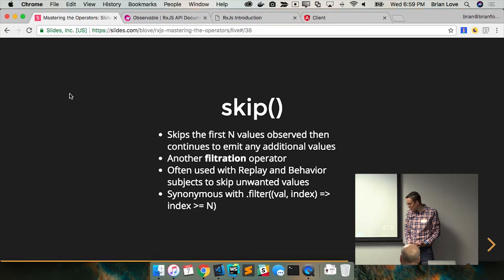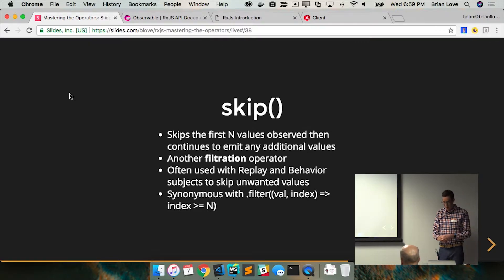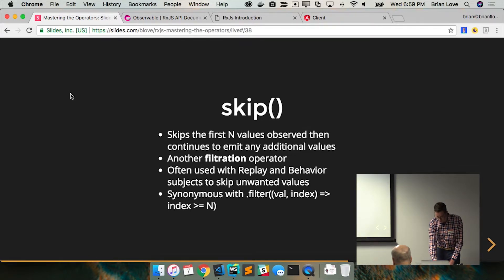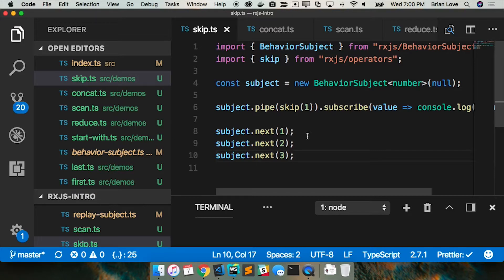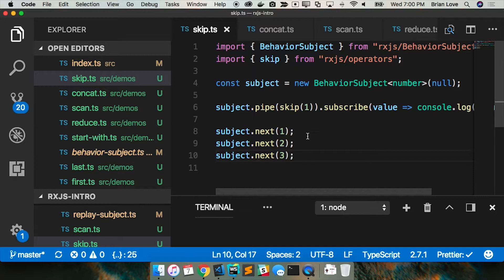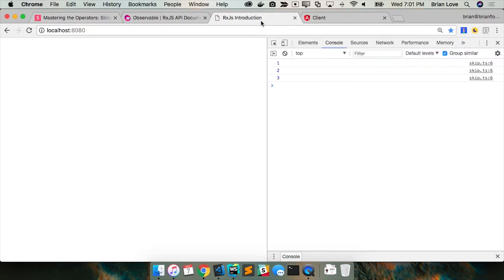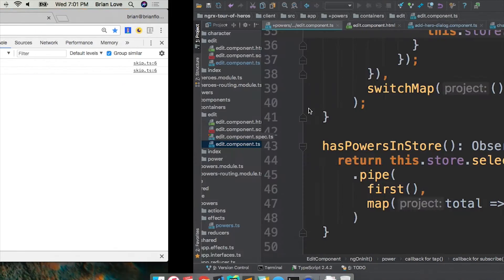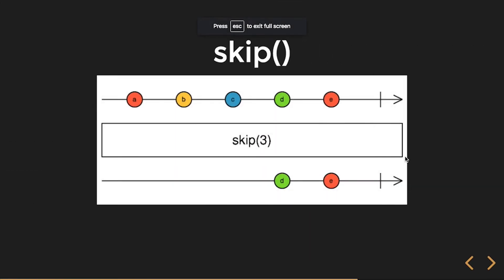RxJS skip() - Ignore ANY Number of Values in the Observable Stream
This video is an explanation and demo of the skip() operator in RxJS.

In this series on RxJS we explore commonly used operators that can enable us to efficiently write reactive programming code in our Angular applications. Join us as we take a deep dive into utilizing RxJS in Angular!

We explore operators such as: catchError(), concat(), debounce(), debounceTime(), distinctUntilChanged(), filter(), first(), forkJoin(), map(), scan(), startWith(), switchMap(), take(), tap(), and withLatestFrom(). This may sound like a lot, but this is just a small selection of operators available to us when using the RxJS library.

00:00 - RxJS Mastering the Operators, Presented by Briebug
00:15 - skip() description of the operator
01:09 - Example code
02:53 - Marble diagram

About the Presenter:
Brian Love has been building web applications for over 20 years and has long been a fanboy of JavaScript.He is focused on using the latest technologies with proven coding methodologies to create sophisticated and elegant software. He strongly believes the internet will always serve as a medium of communication, interaction and learning. Creating internet applications that enhance these goals with the adaptability for any device will succeed through providing value for businesses, organizations and people.

This video was recorded at the March 7, 2018 Rocky Mountain Angular Meetup in Denver, CO.